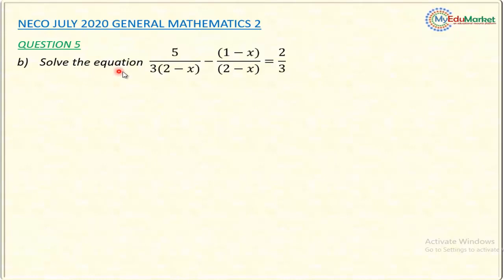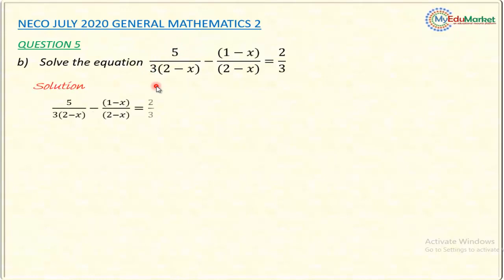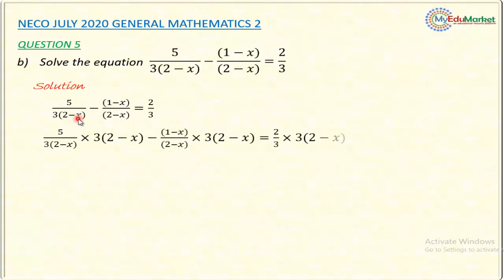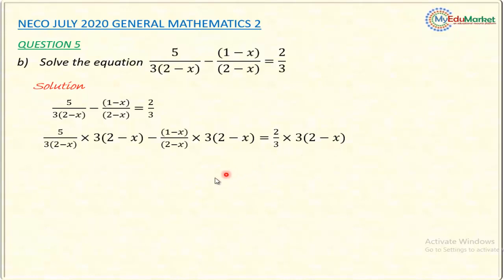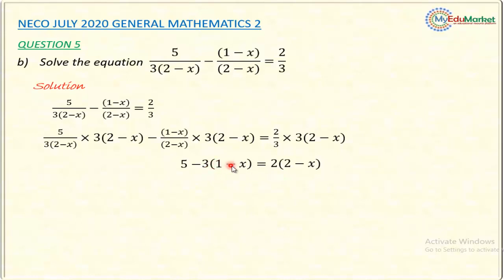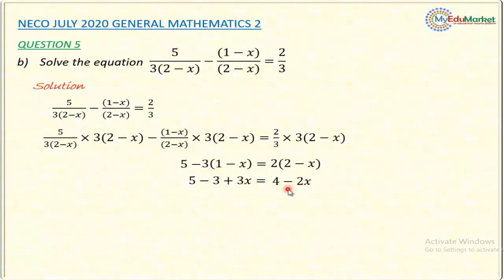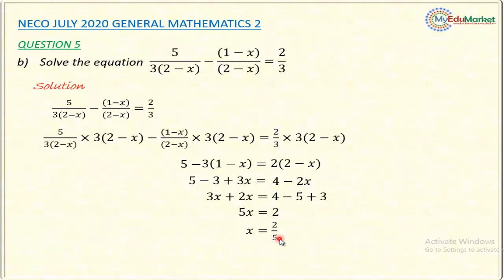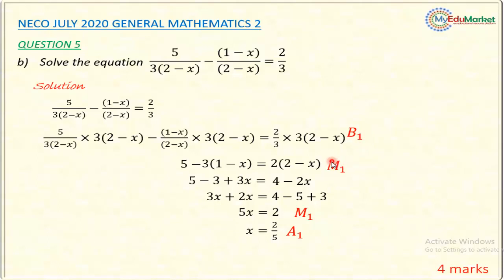NECO 2020 GENERAL MATHEMATICS 2 | ALGEBRAIC FRACTION | SSCE | MYEDUMARKET